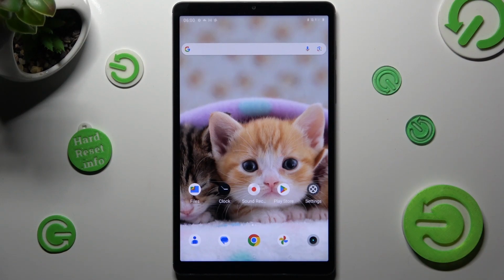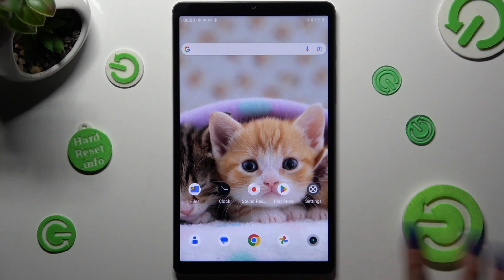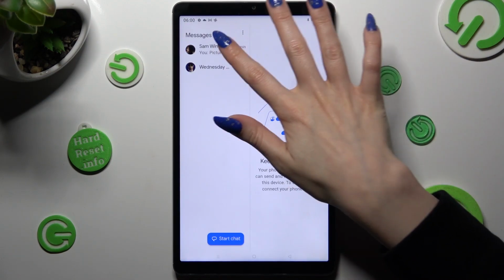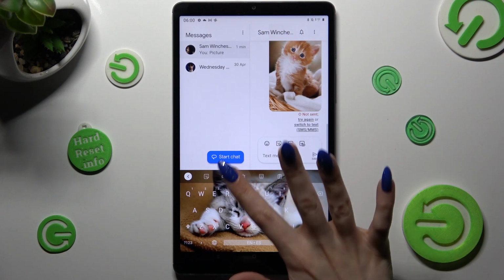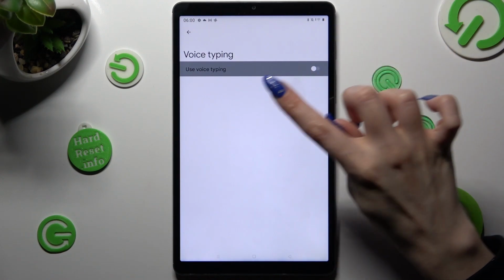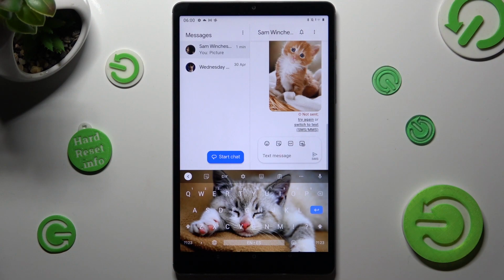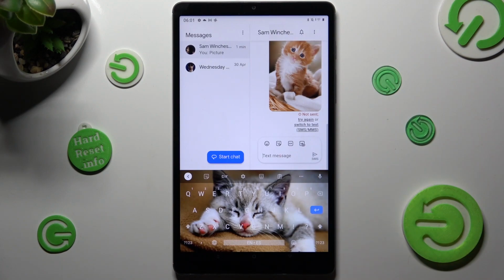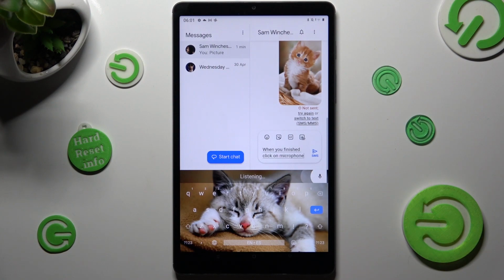How to Use Voice Typing on Realme Pad Mini?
In this tutorial video, you'll learn how to utilize the voice typing feature on your Realme Pad Mini. Voice typing allows you to convert your spoken words into text, making it easier and faster to compose messages, emails, or any text input. Discover how to enable and use the voice typing function effectively, and unleash the power of voice commands for a more convenient and efficient typing experience.

How to enable voice typing on Realme Pad Mini?
How to use voice-to-text feature on Realme Pad Mini?
How to dictate messages on Realme Pad Mini?